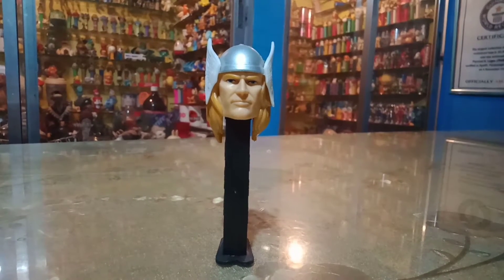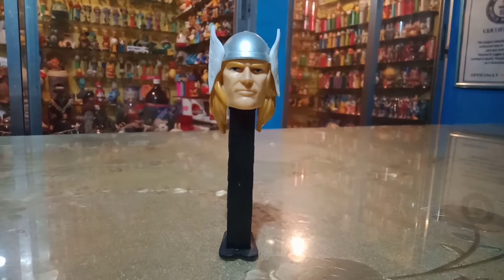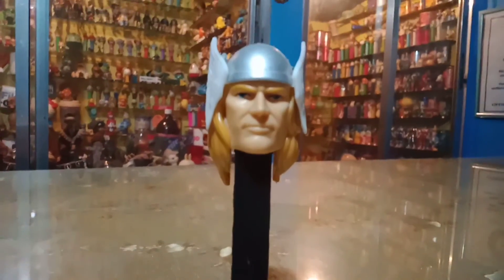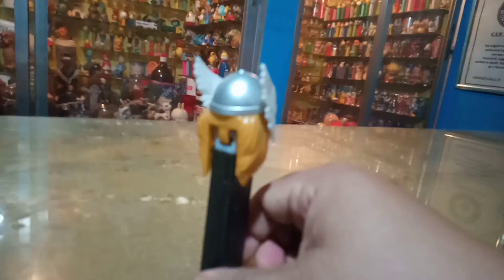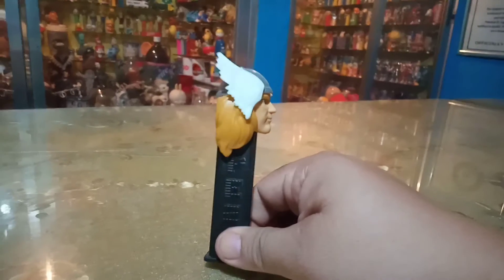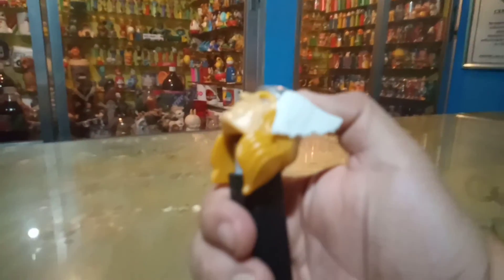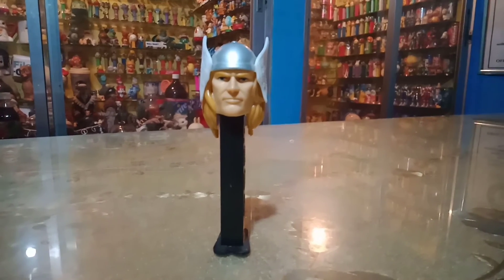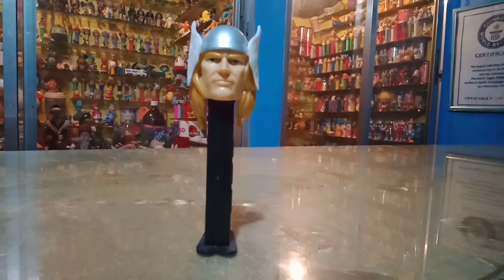Thor PEZ Dispenser 2012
Thor PEZ Dispenser was released the same year the Thor Movie was released in on 2011.